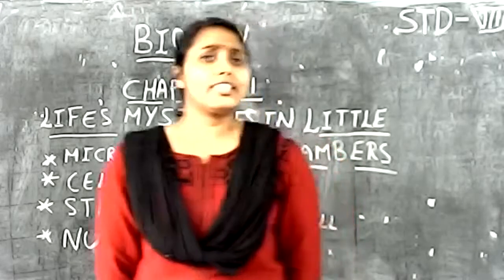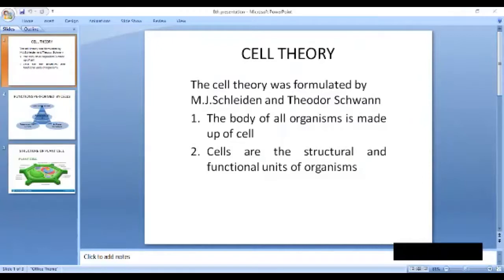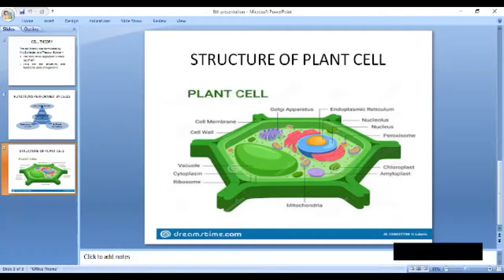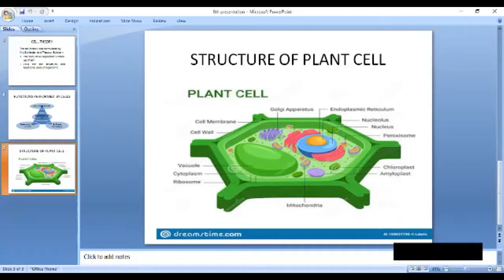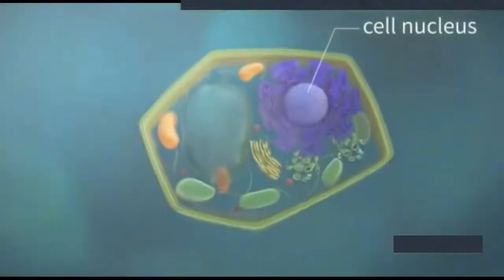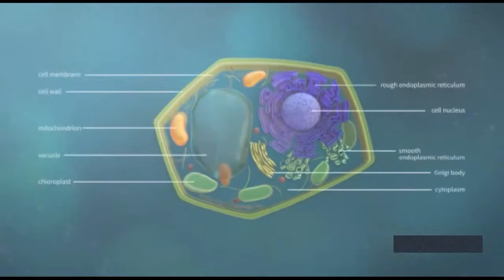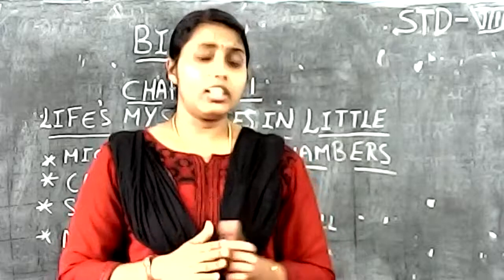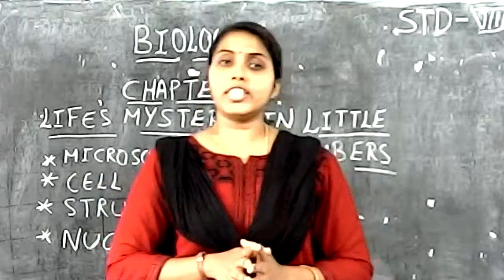STD: VIII || BIOLOGY || CHAPTER - 1 LIFE'S MYSTERIES IN LITTLE CHAMBERS || PART- 3 || by SREEVIDHYA